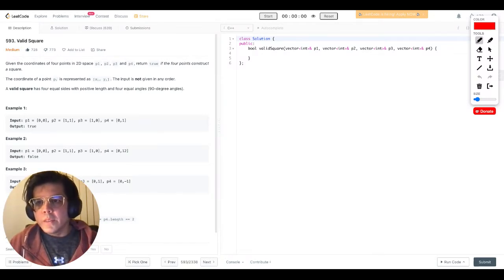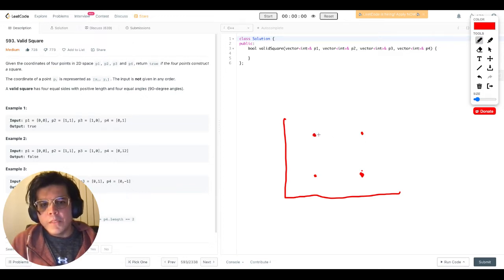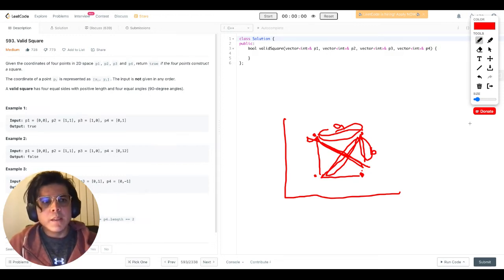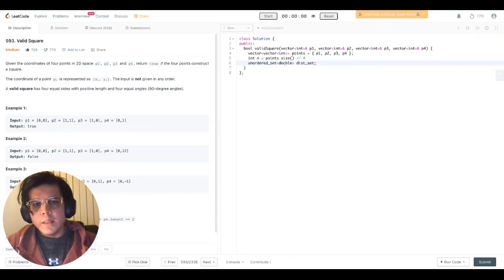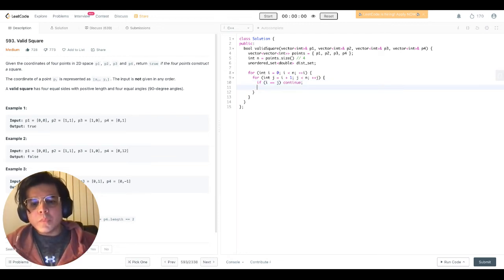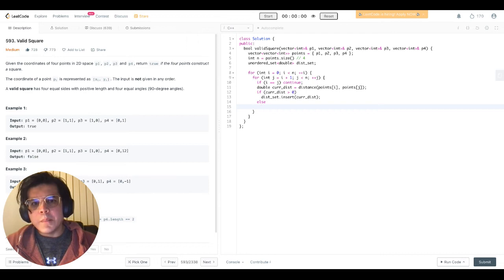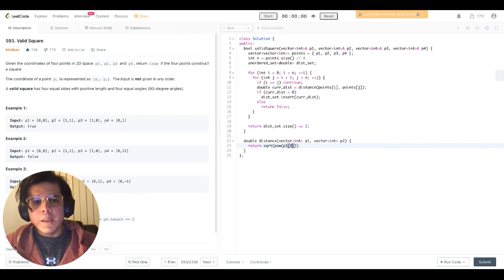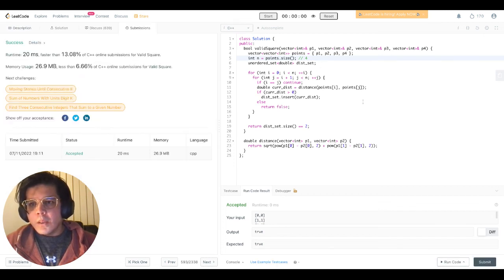Valid Square - LeetCode 593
A solution for Leetcode problem number 593 titled Valid Square.